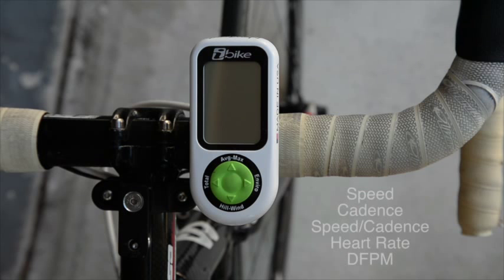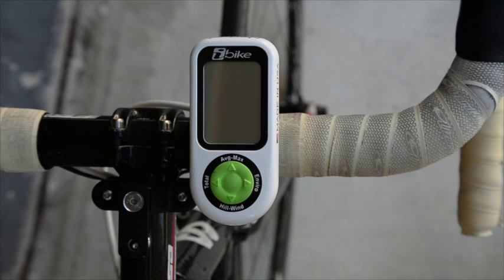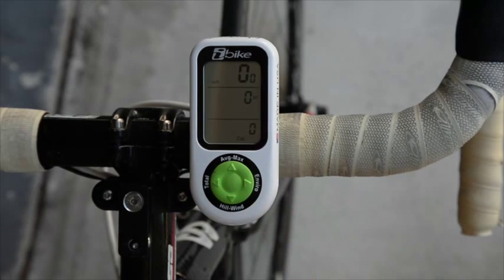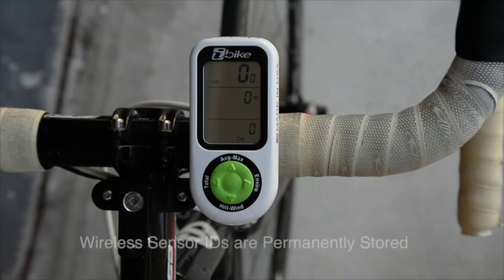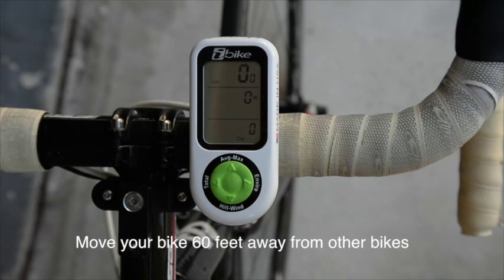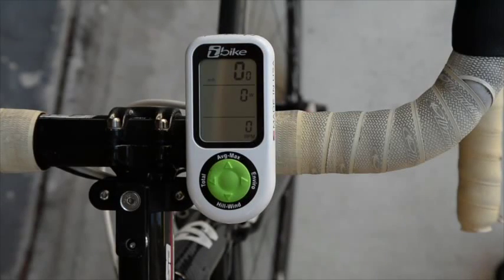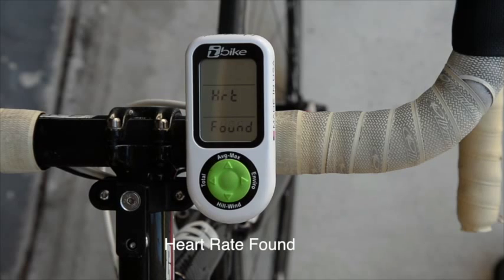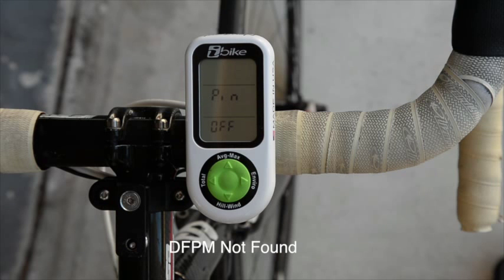How to do Sensor Scan with iBike Newton